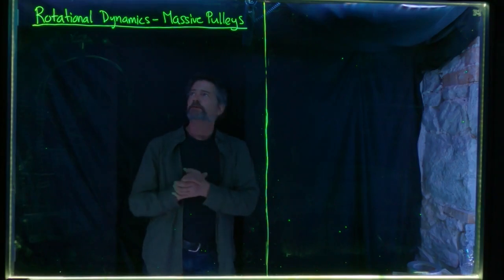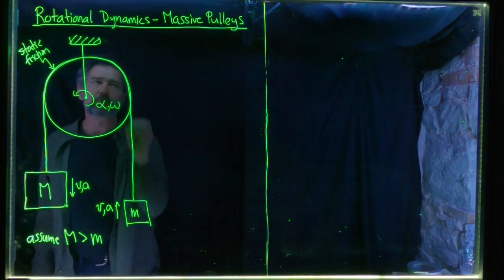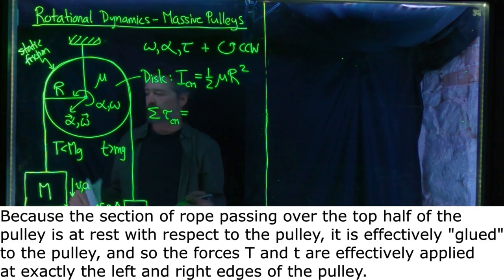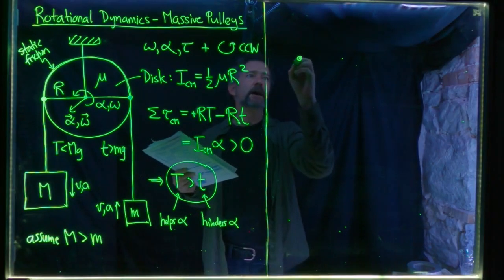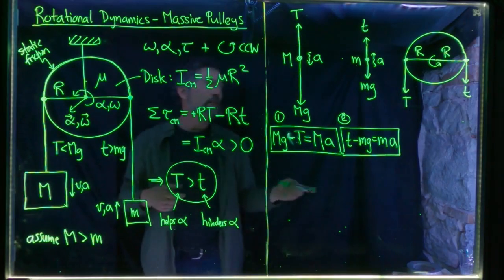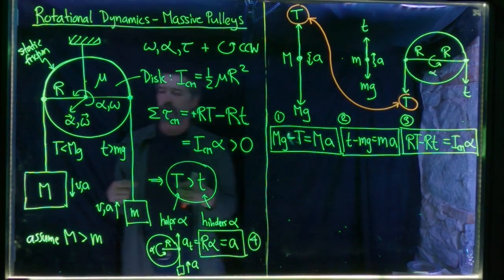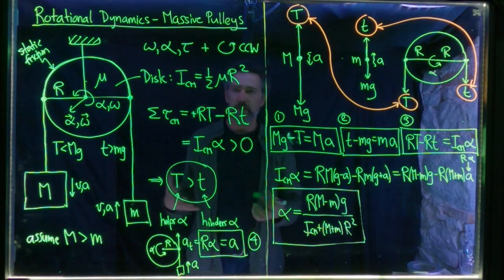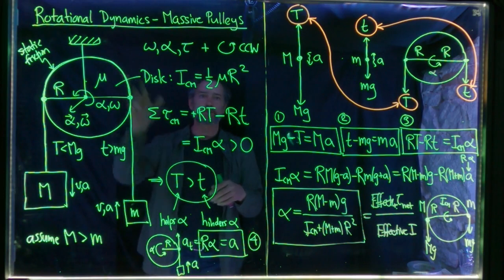LEC 10A Rotational Dynamics Massive Pulley